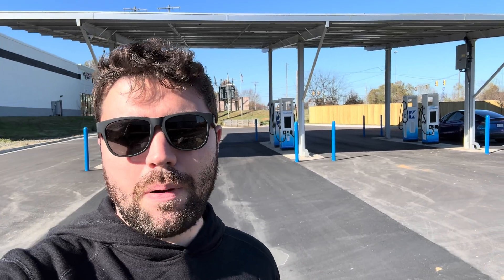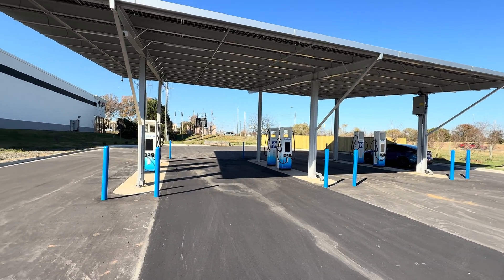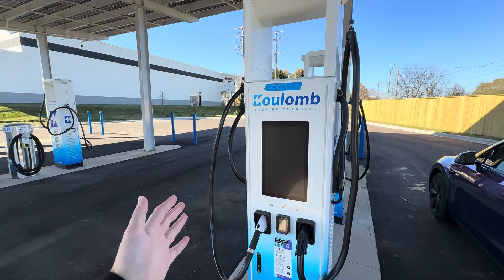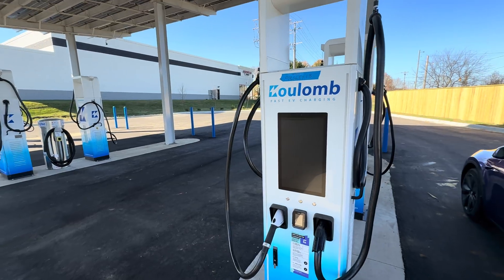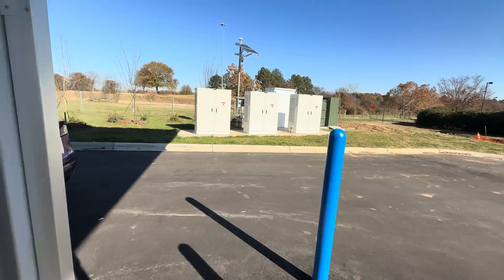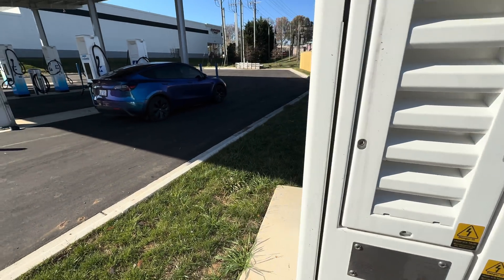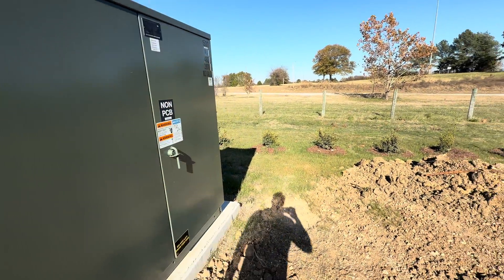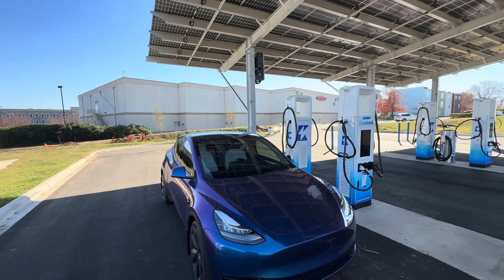This Is The Type Of EV Charging Site Layout We've All Been Wanting!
Purchase the A2Z adapter here and use "FLASCH" at checkout for a discount